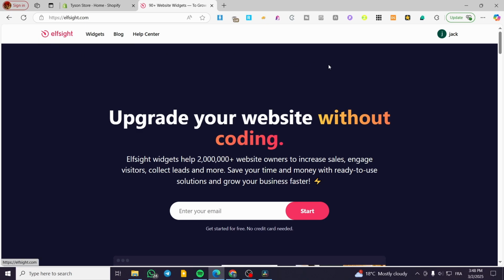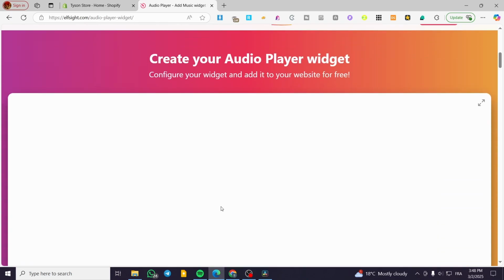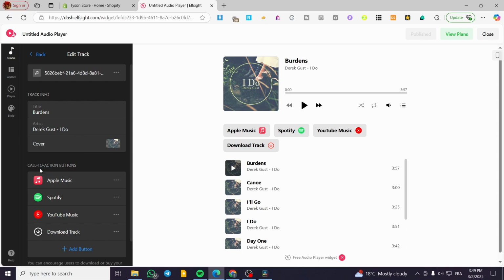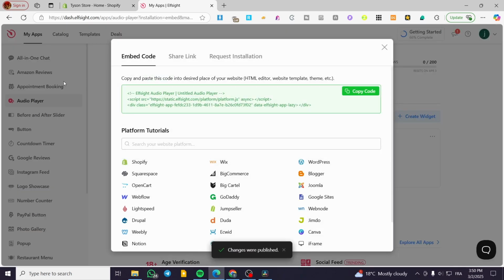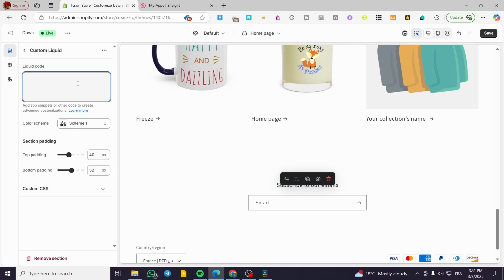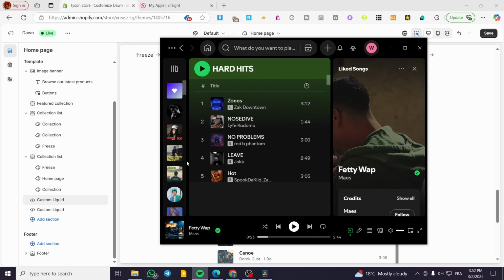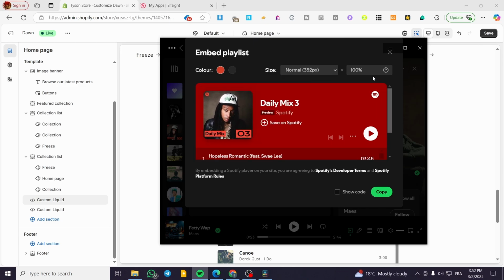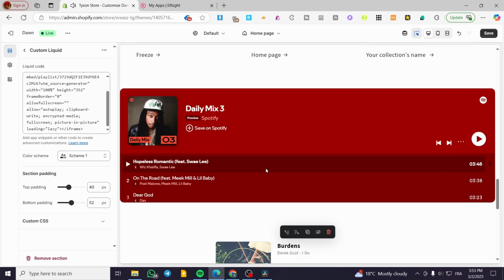How to Add Music to Shopify | Tutorial (2025) 🎵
👉 In this tutorial, we will show you how to add music to your Shopify store 🎵 Learn how to set up a Shopify store and add an audio player seamlessly to enhance your customers' shopping experience 🛒💻